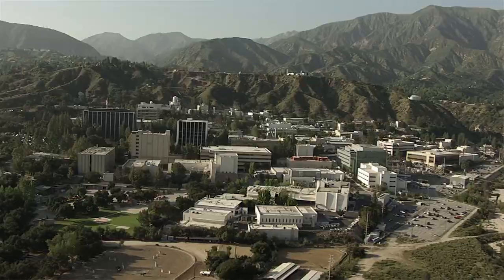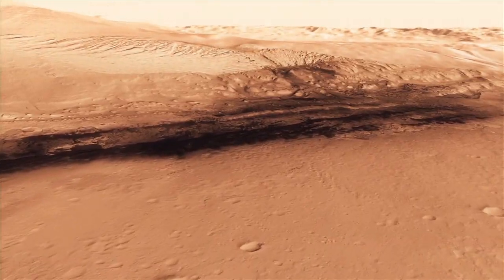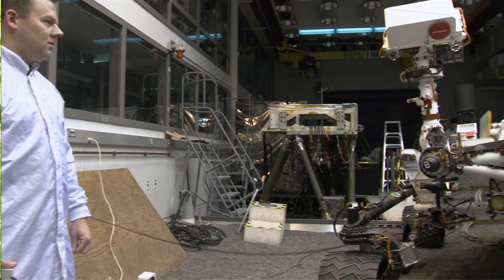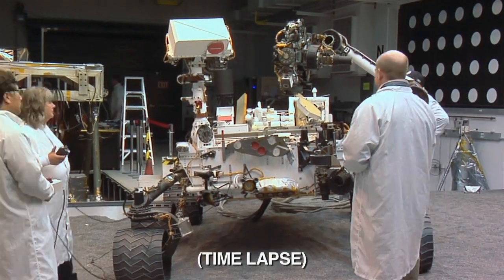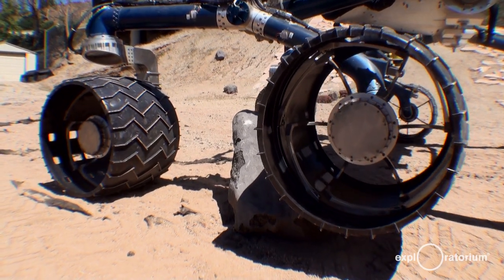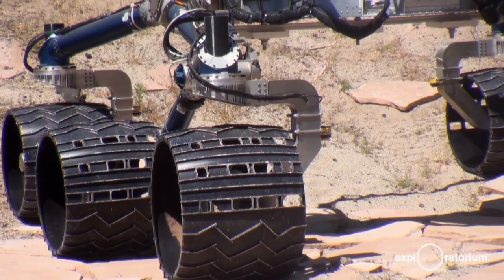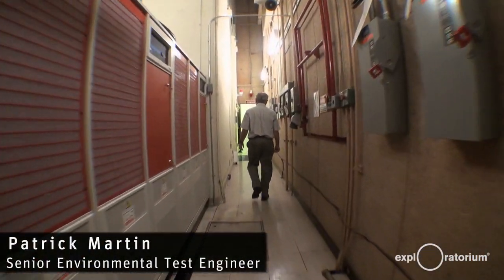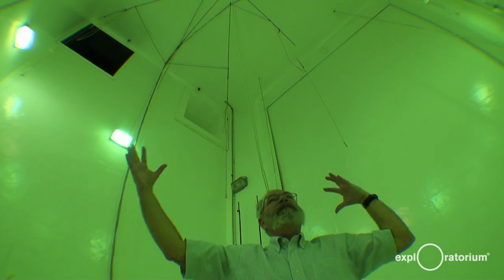Exploratorium visits NASA Jet Propulsion Lab (JPL) in Pasadena, CA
Join the Exploratorium crew on our trip to NASA's Jet Propulsion Lab (JPL) in Pasadena, California, to learn more about the Mars Science Laboratory mission and the Curiosity rover.

Full details on Curiosity's mission on Mars and live webcasts on the mission